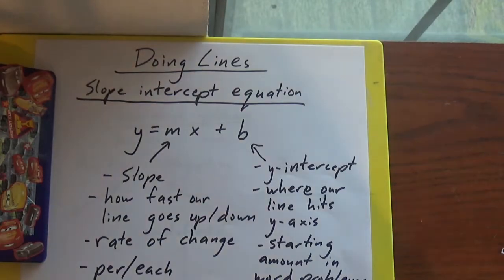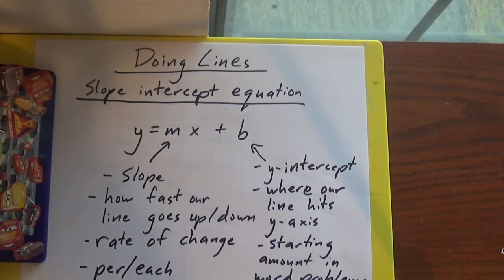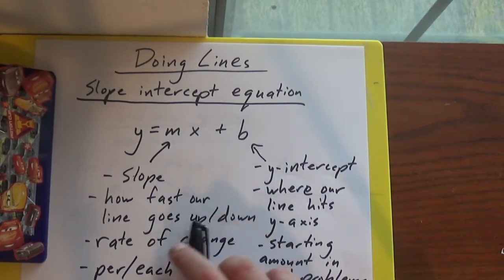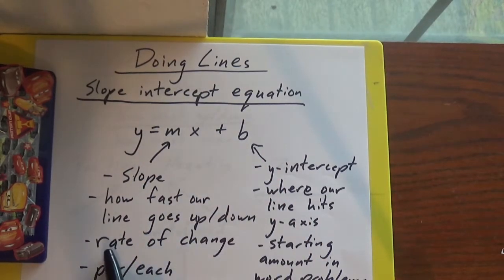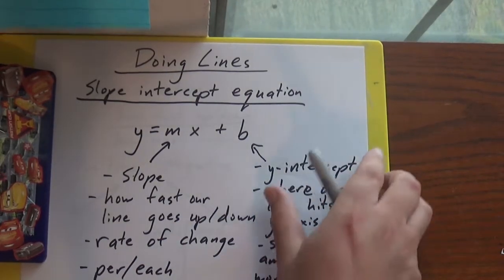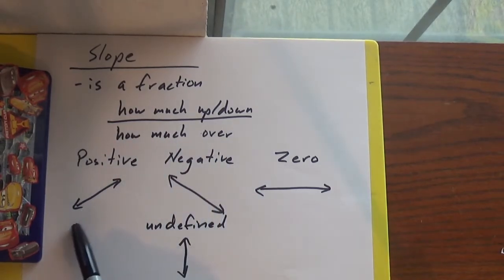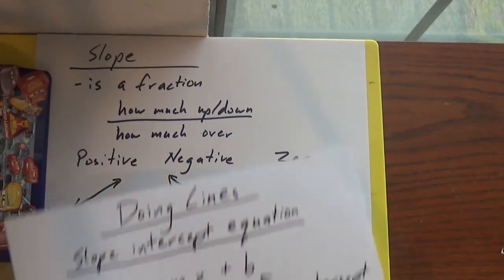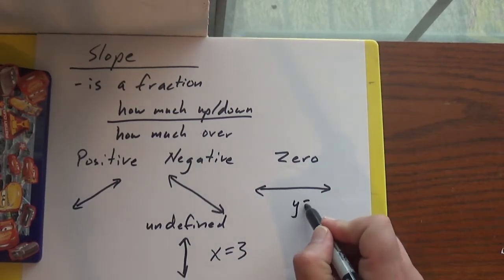Lake Math Introduction to Linear Stuff